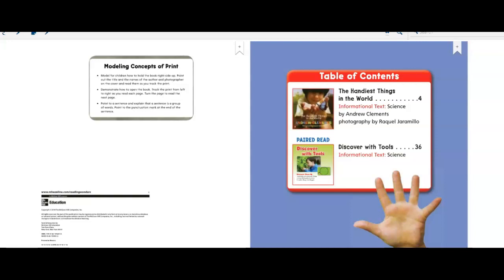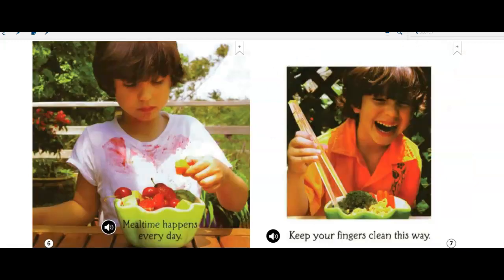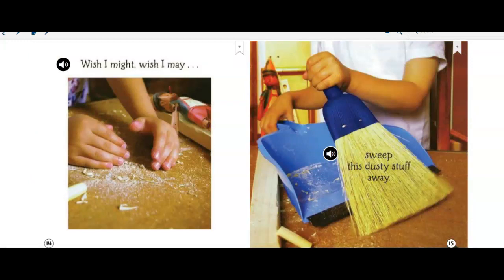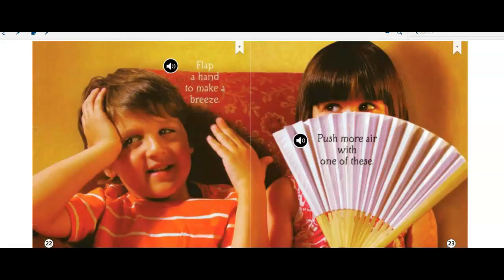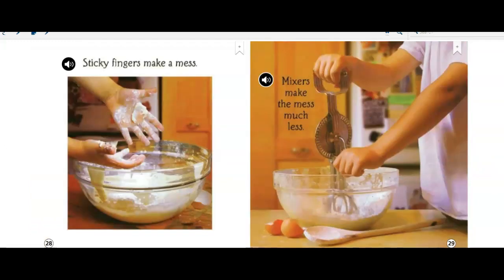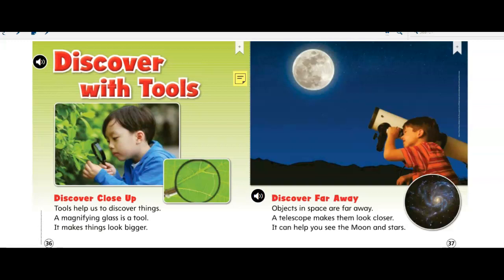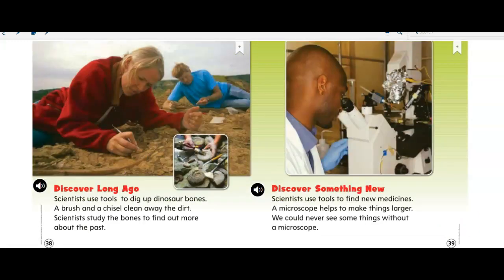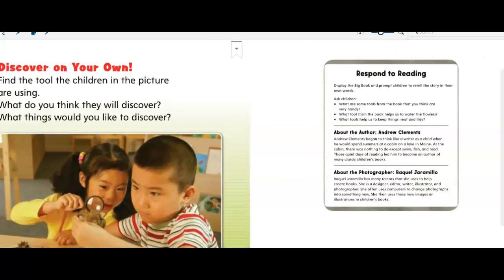Unit 2, Week 1 The Handiest Things n the World and Tools